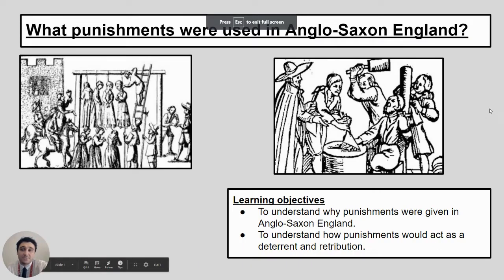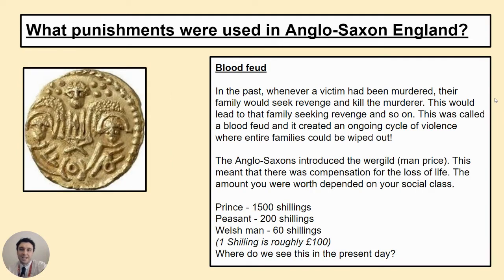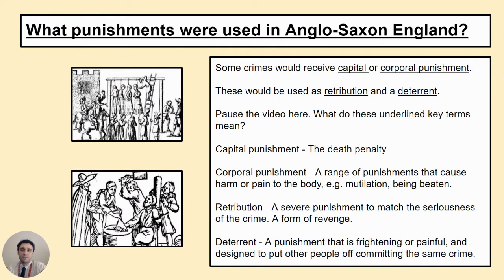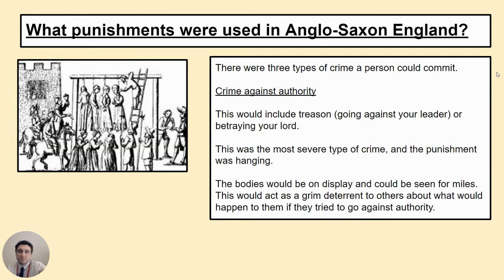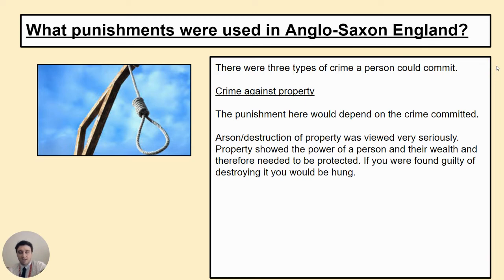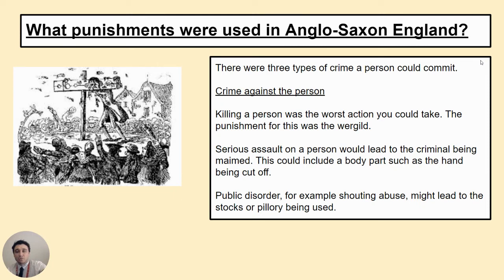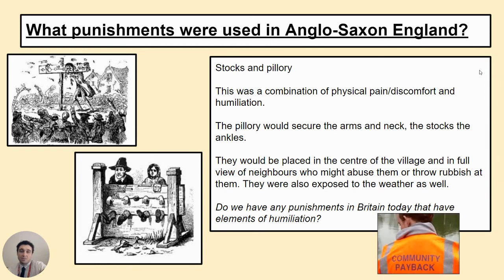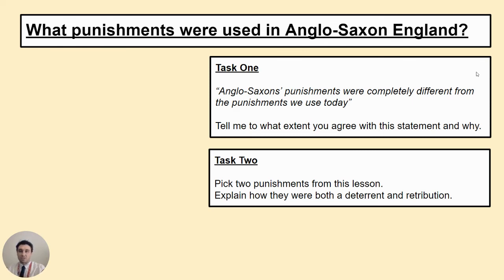Punishments in Anglo Saxon England